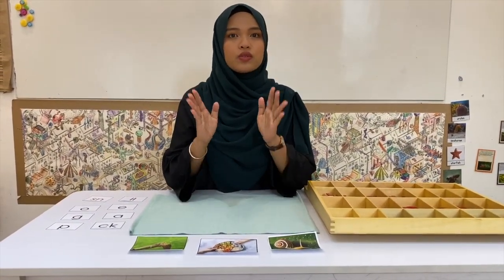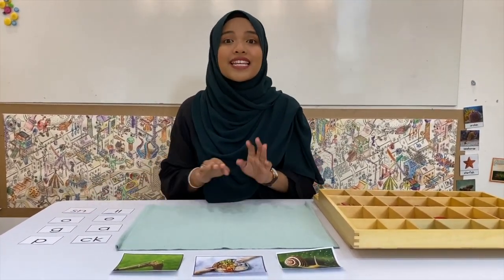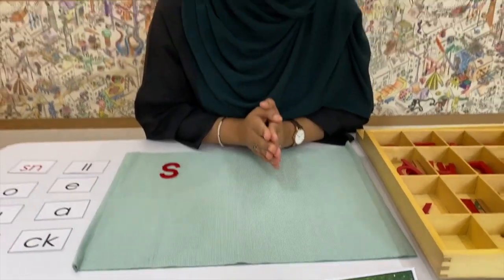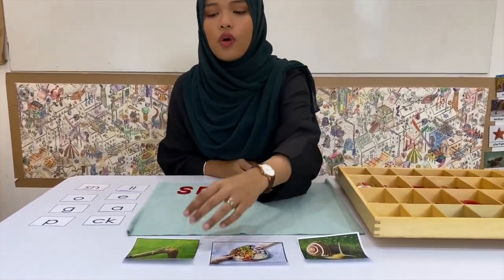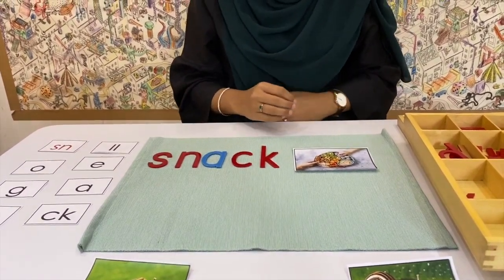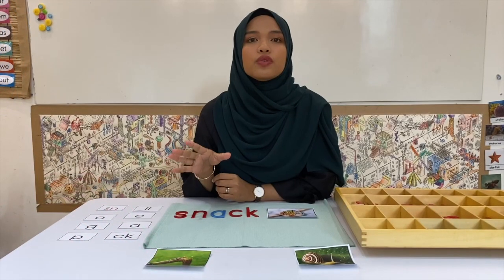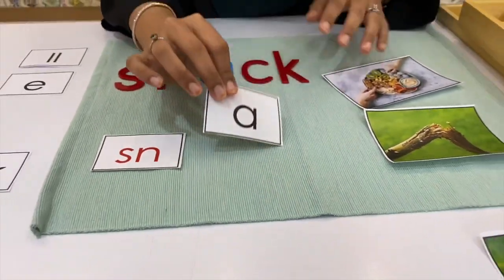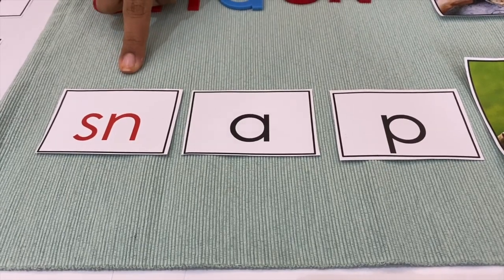K1 'SN' Blend